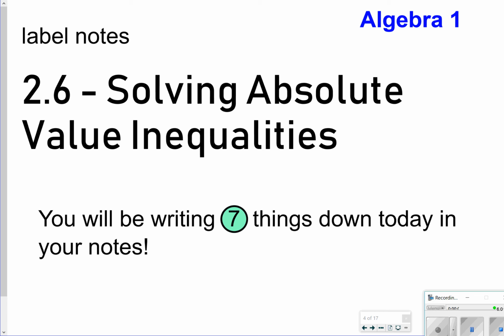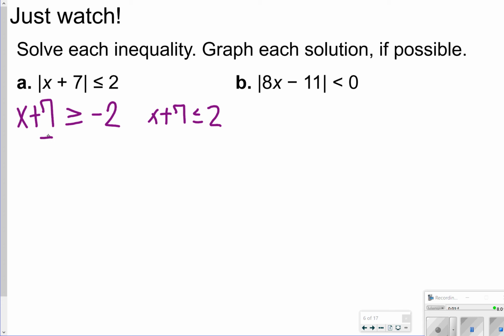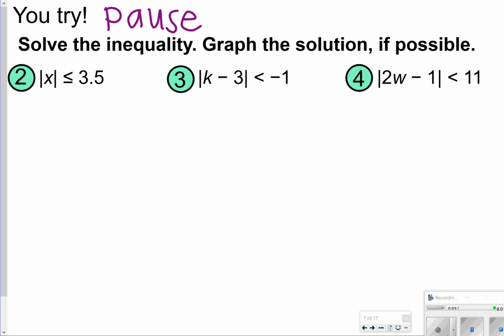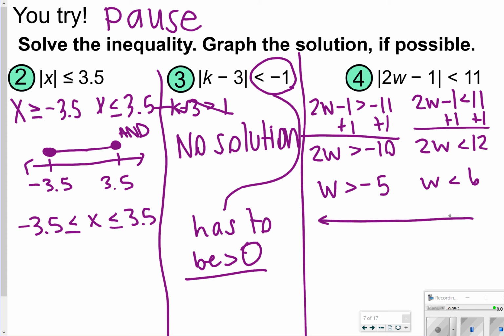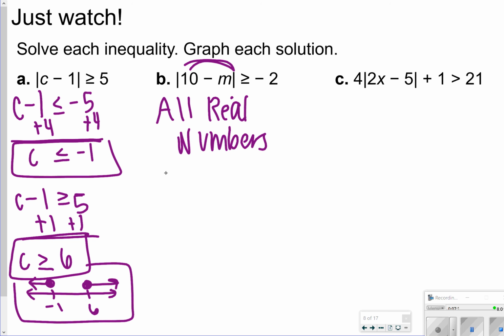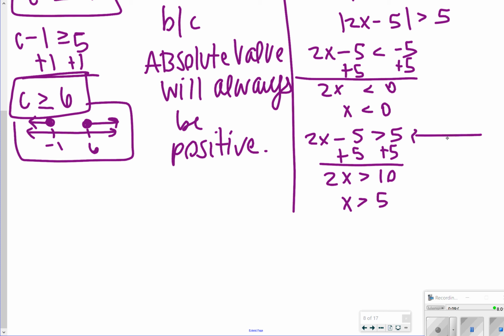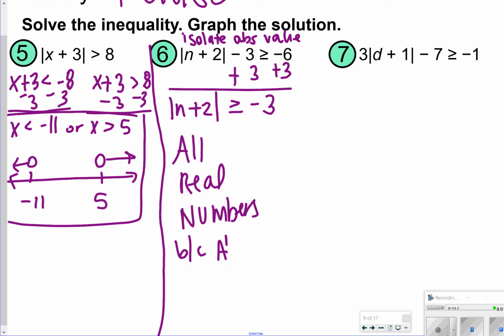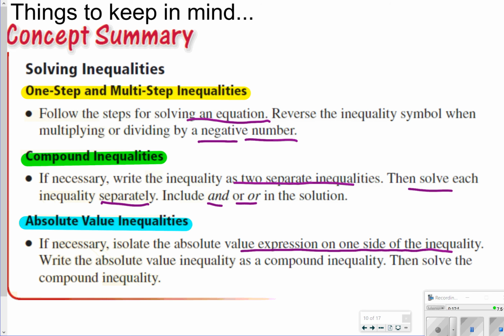2.6 Solving Absolute Value Inequalities